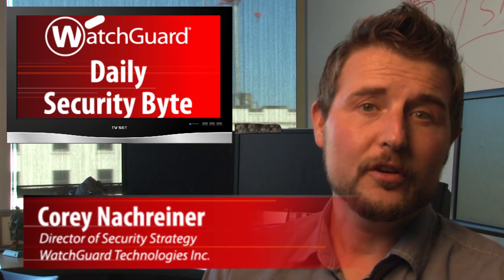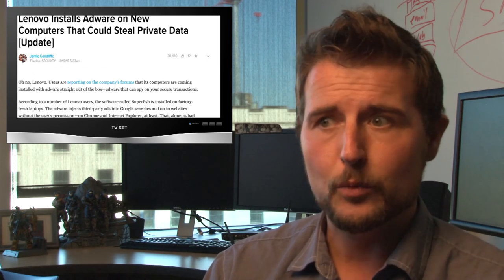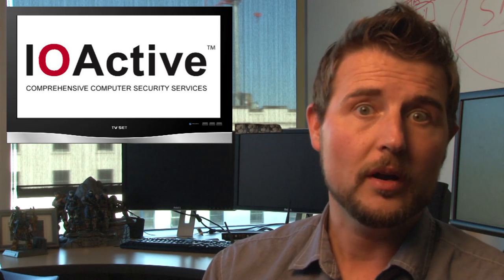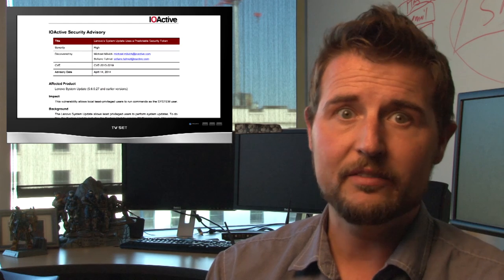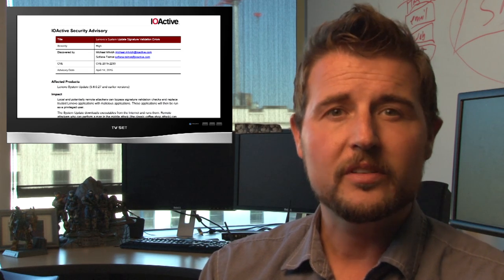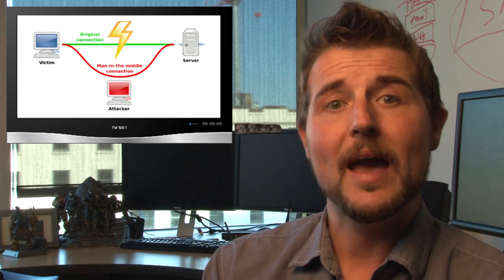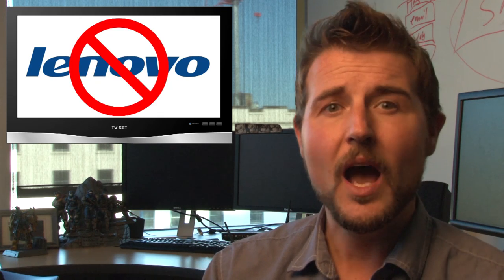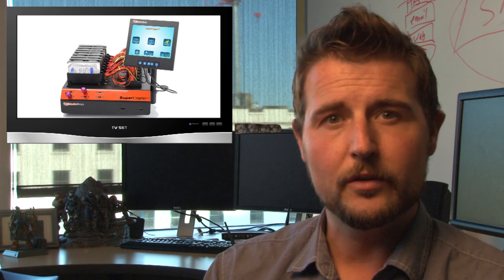Lenovo Security Fail - Daily Security Byte EP.78